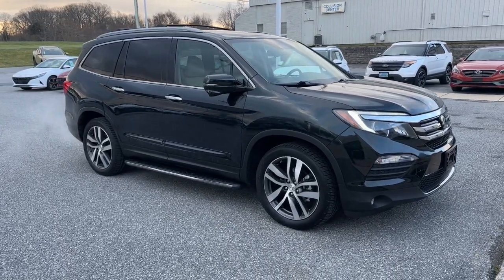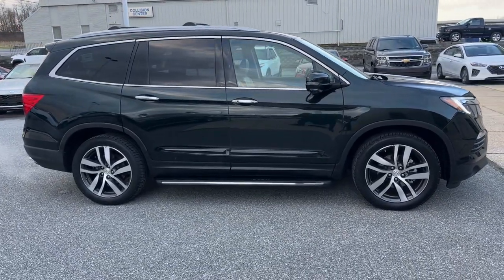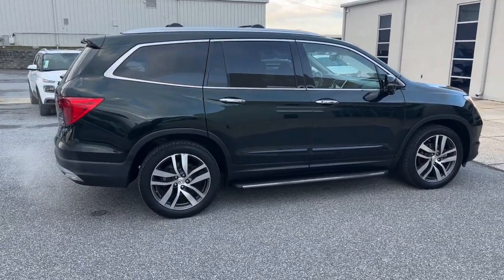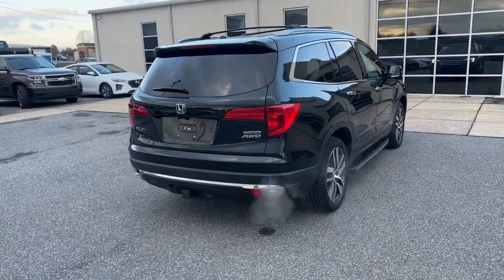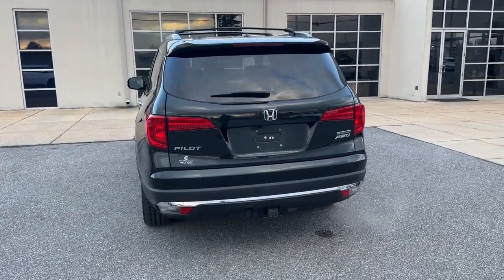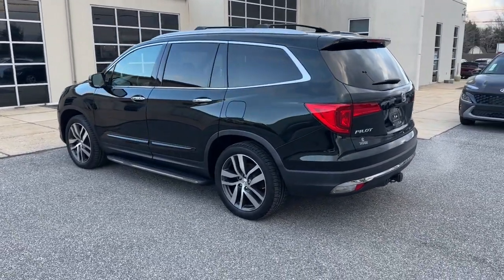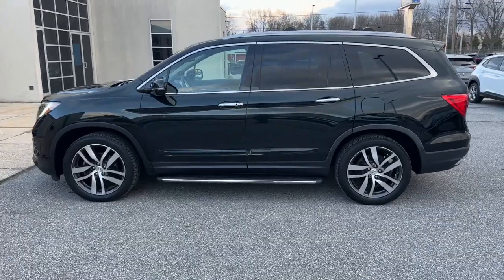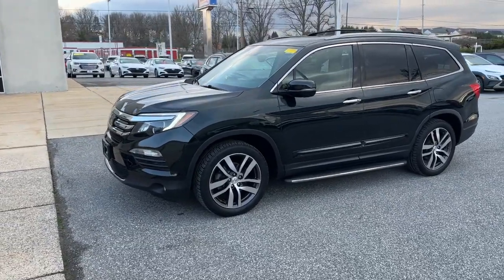2017 Honda Pilot Chambersburg PA UK041944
2017 Honda Pilot Touring - Stock#: UK041944

Chambersburg Hyundai
2024 Lincoln Way East

This 2017 Black Forest Pearl Honda Pilot Touring AWD is well equipped and includes these features and benefits:brbrUSB PORTS BLUETOOTH READY AS-IS No Warranty Pre-Auction Vehicle CLEAN CARFAX 20 Alloy Wheels Auto-dimming Rear-View mirror Automatic temperature control Distance-Pacing Cruise Control Entertainment system Exterior Parking Camera Rear Fully automatic headlights Garage door transmitter: HomeLink Heated front seats Honda Satellite-Linked Navigation System Lane Departure Warning System Leather-Trimmed Seats Power Liftgate Power moonroof Radio: AM/FM Premium Audio System SiriusXM Radio Steering wheel mounted audio controls Sun blinds. 19/26 City/Highway MPGbrbrbrReviews:br  * A versatile roomy interior with spacious rear seats; ride is smooth and compliant in most conditions; better fuel economy than rivals; multiple clever storage compartments. Source: Edmunds